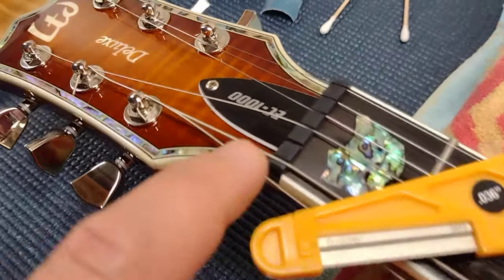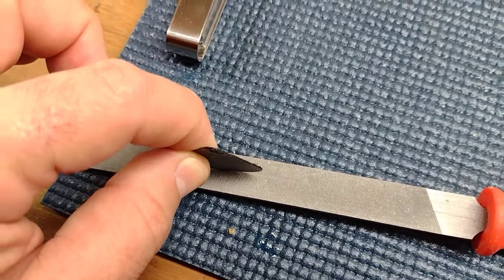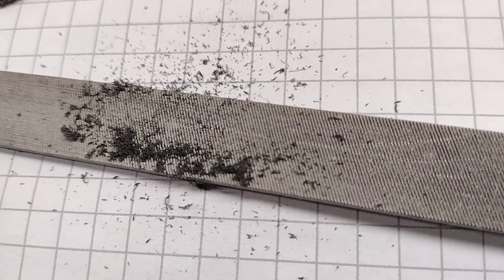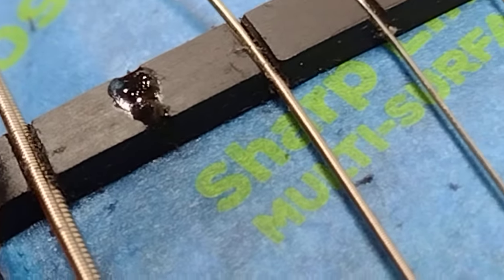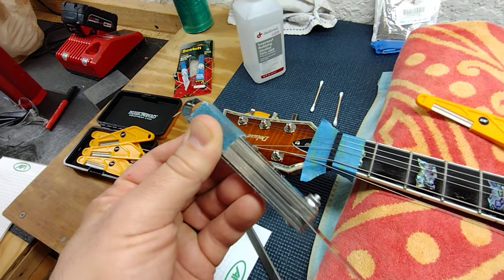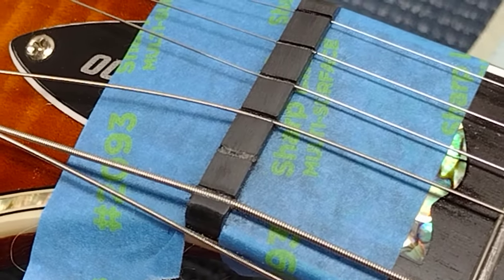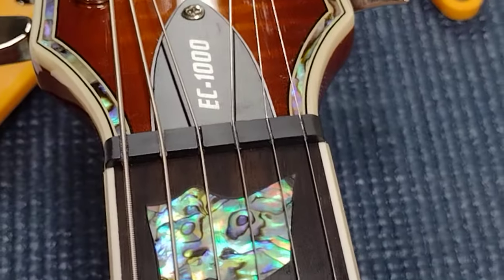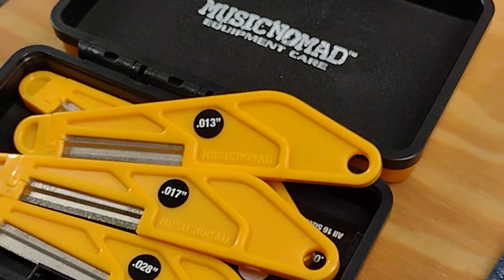Raise Guitar Nut Slot with Super Glue and a Guitar Pick. Recut with Music Nomad Diamond Files.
Use a Tortex (Delrin) guitar and super glue to fill the old slot.  Recut with a Music Nomad diamond file.